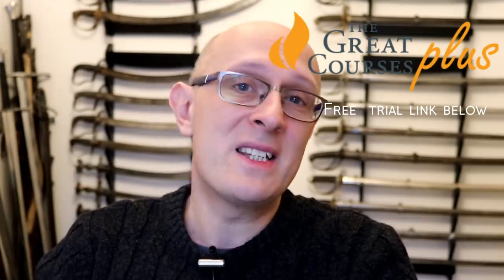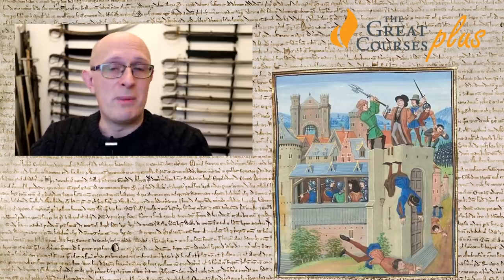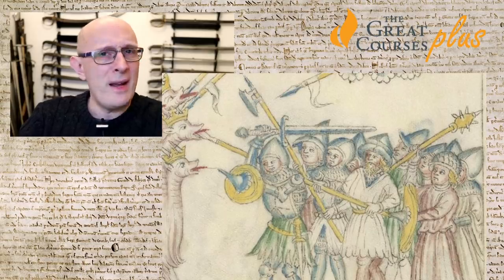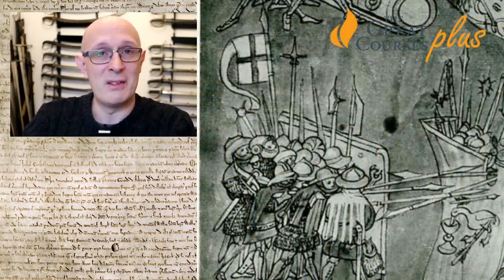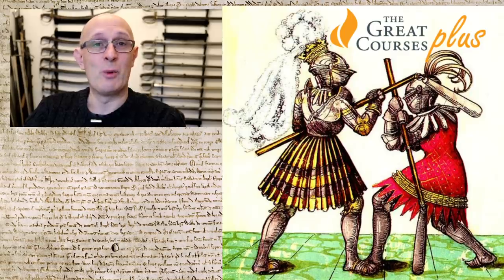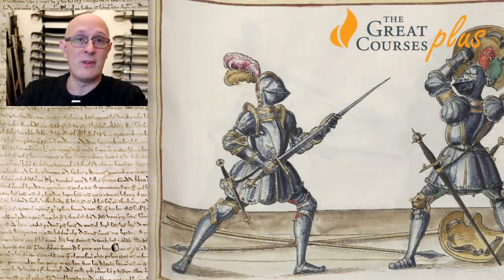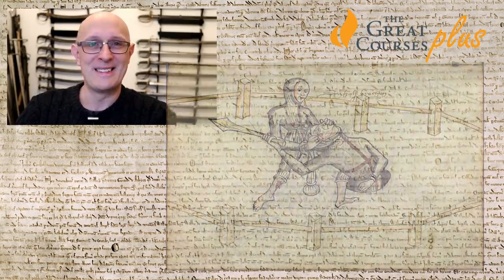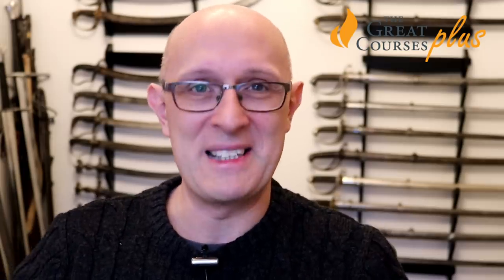Top 10 Weird Medieval Weapons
My Top 10 weird medieval weapons, found in medieval art. I have particularly focused on those that appear in various sources and which we have every reason to believe were real actual weapons used in the period, rather than an artist's fantasy.